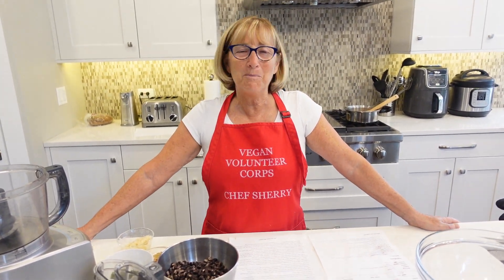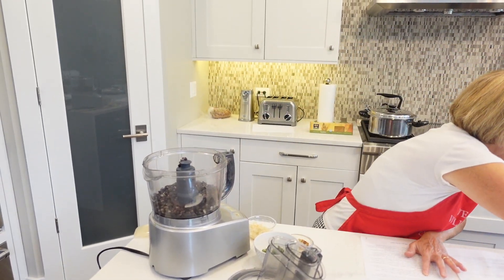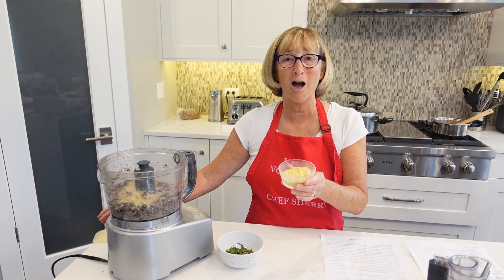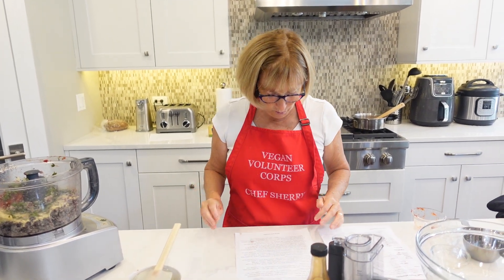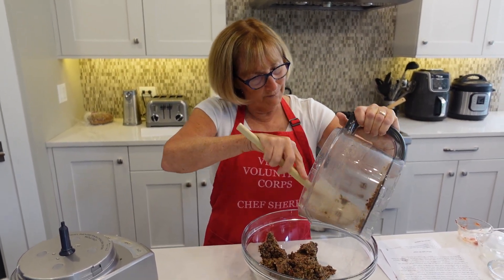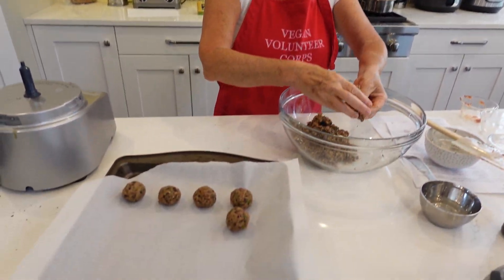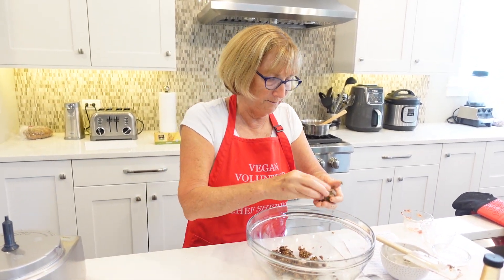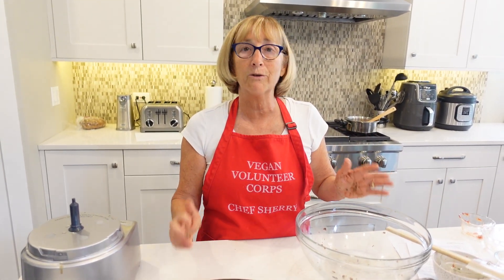Best Ever Vegan Meatballs! at MINIMALISTBAKER.COM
In using this recipe, I have omitted oil while sauteing the garlic and shallots. Simply dry saute them until they are translucent.